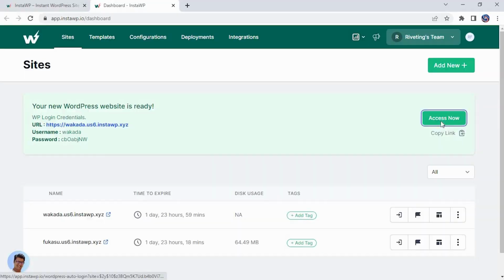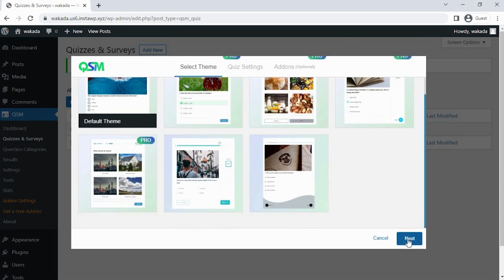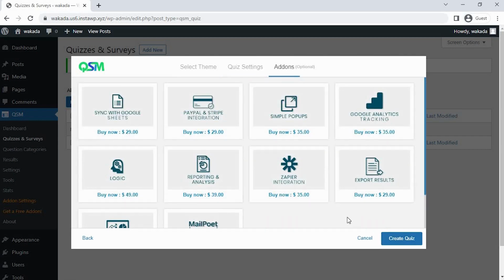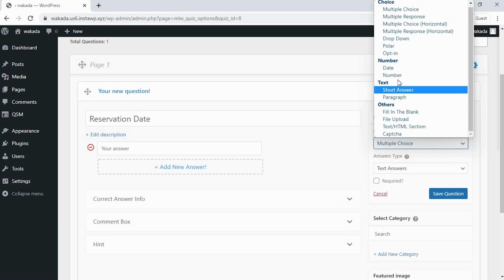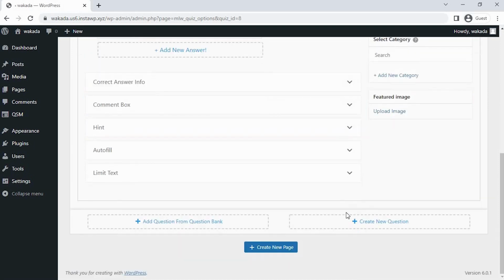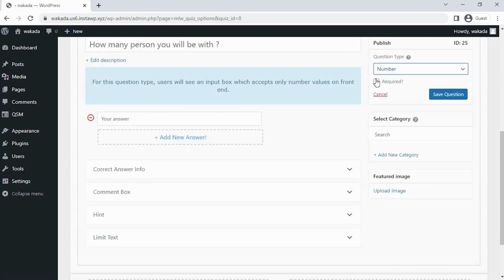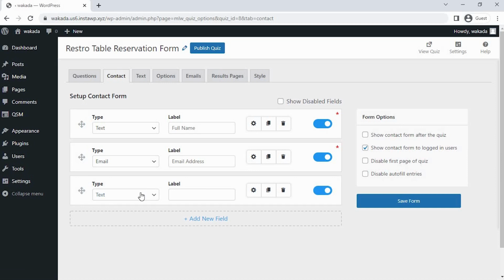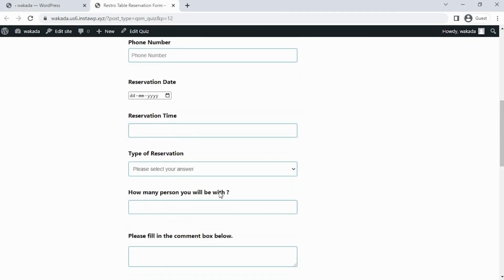A Guide for Creating a Hassle free Restaurant Reservation Form On WordPress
Hello folks,

In today's tutorial, we are going to learn " How to Create Outstanding Table Reservation Form in WordPress with QSM "

Timestamps:
00:00 Introduction
00:43 Create a Table Reservation Form
03:05 Create a Contact Form
03:40 Table Reservation Form Preview
04:09 Outro

That's it!
Now, You will be able to create Outstanding Table Reservation Form using QSM Plugin in WordPress.

The free tool used to make a website in this process is Insta WP.